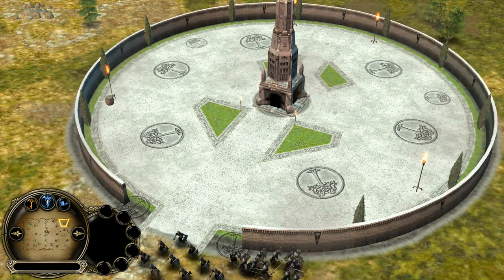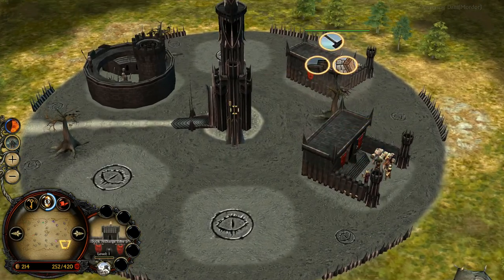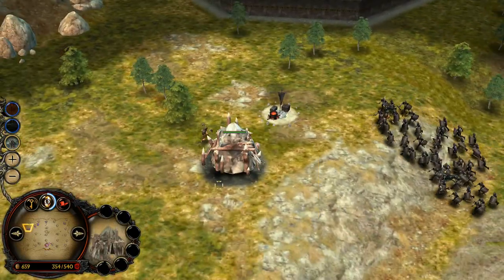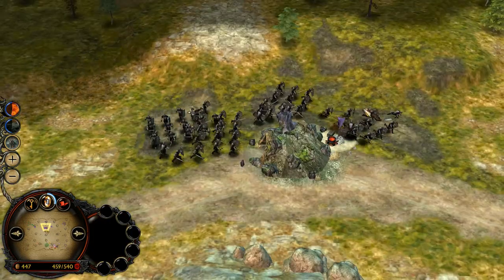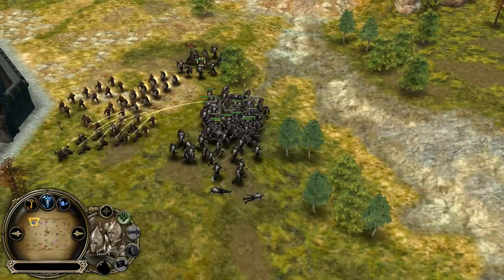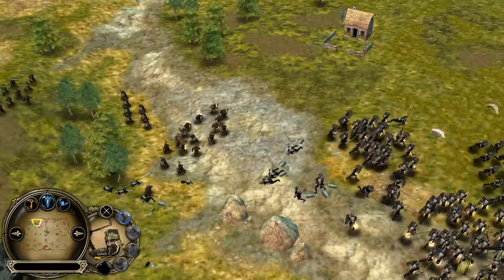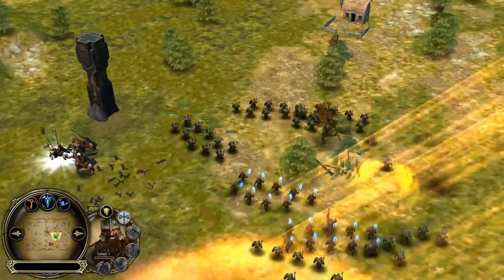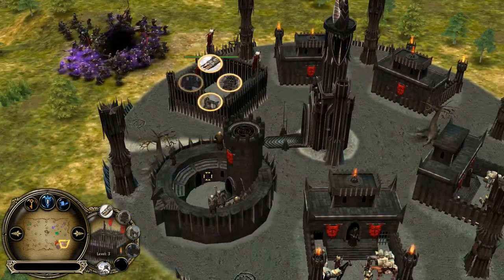Subscribers Games #3 2v2 Isilendil & Dani Vs Dud & AnDy'